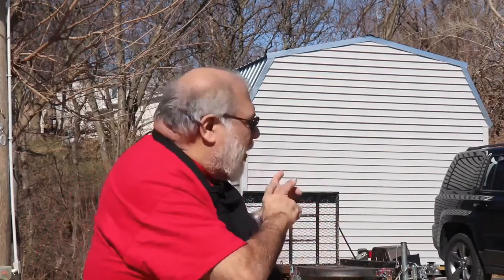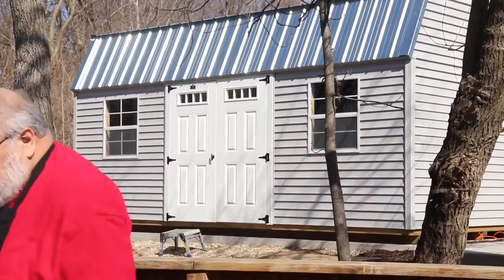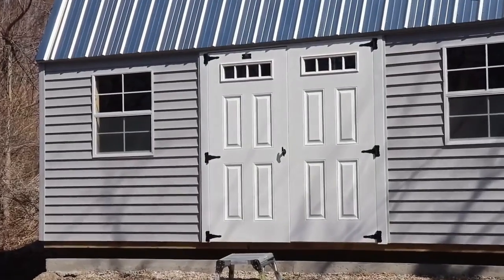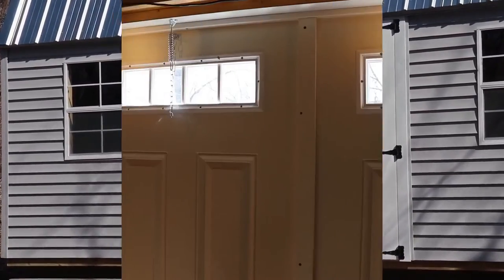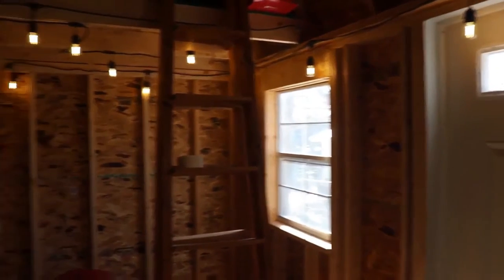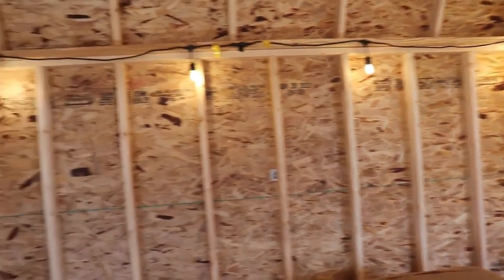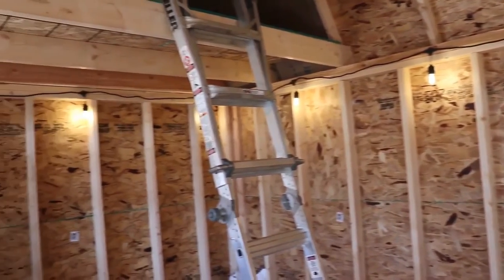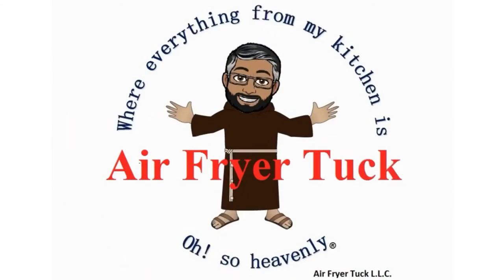New Shed Presentation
Air Fryer Tuck's new building just arrived and is in the process of being retrofitted for future video creation, editing and distribution.